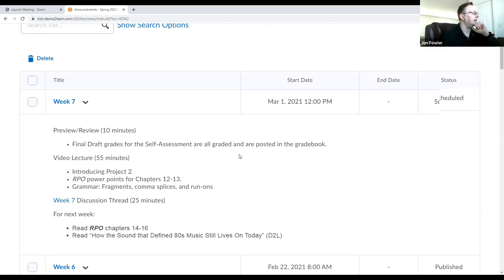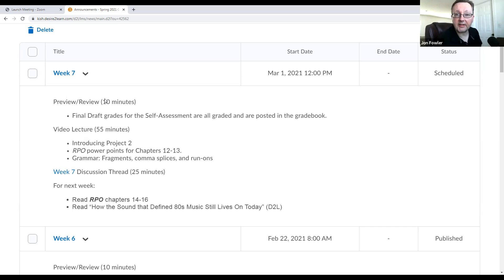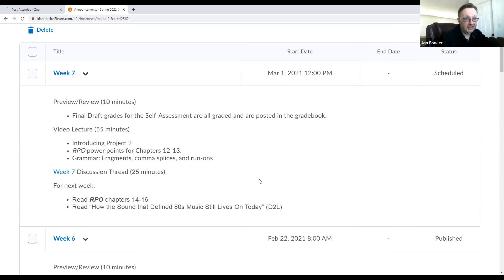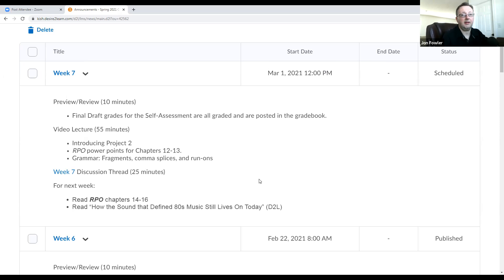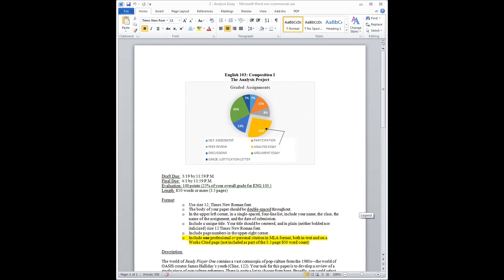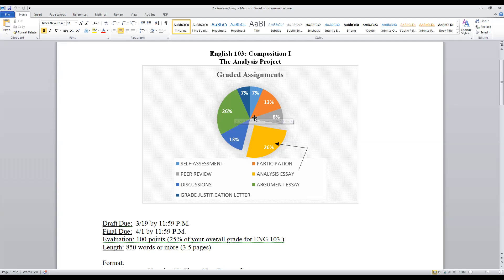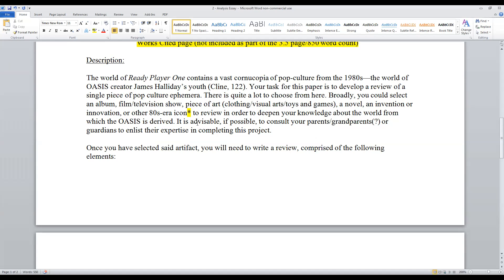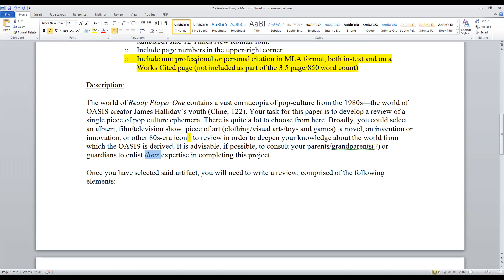Week 7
This week we begin project two and cover chapters 12 and 13 in RPO, along with some discussion of how to identify and correct comma splices and run-ons. It will be a treat!